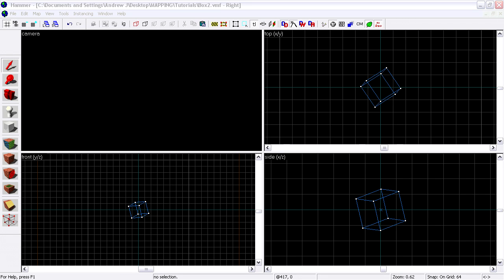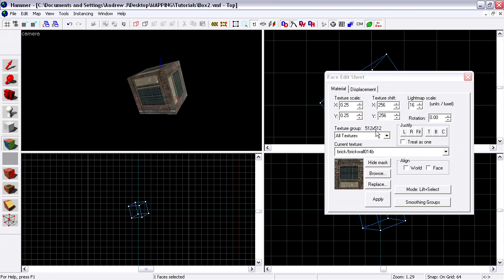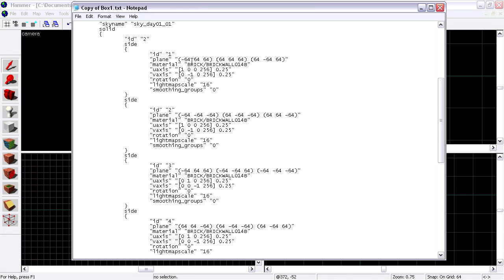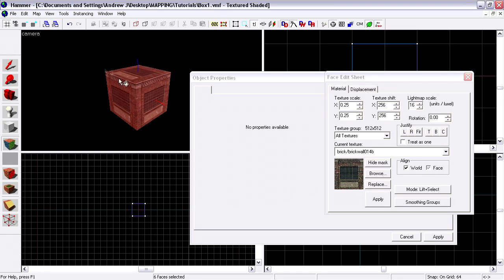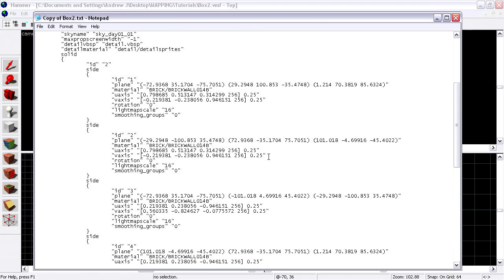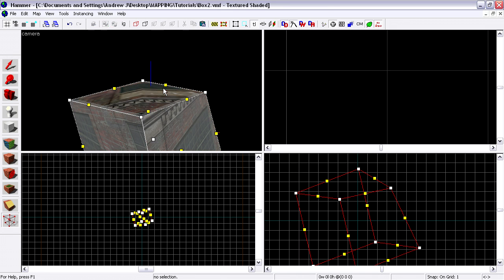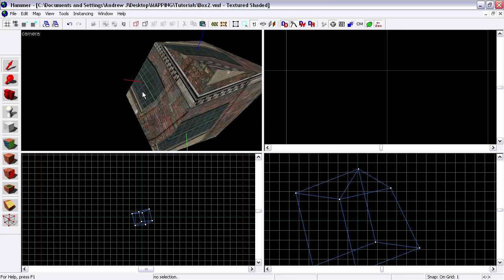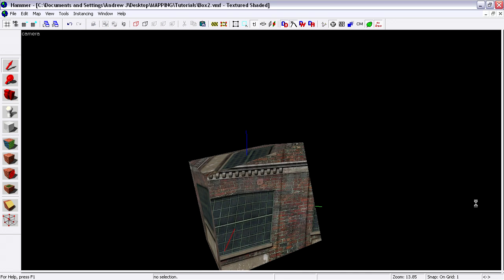Hammer Article 1 General Source Mapping, Why Align To the Grid -Nicadeamas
Aside from tutorials I am also trying to do some articles, which is just to explain some of the very important things in Source Level Design.
This one for example, is why you want to align your brushwork to the grid.